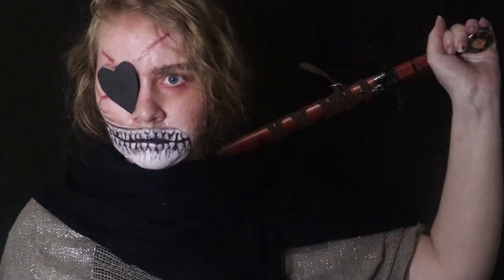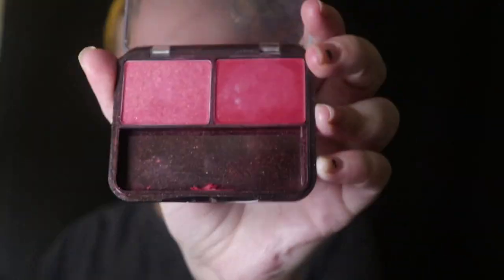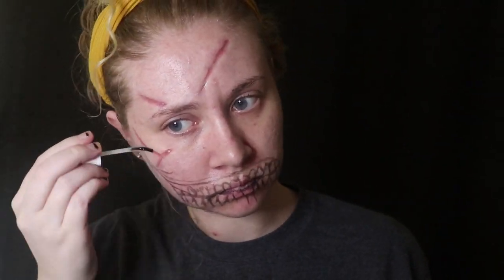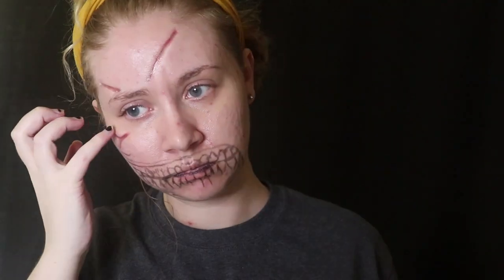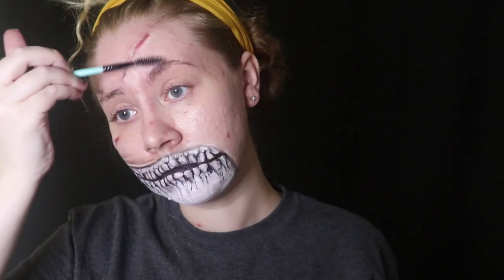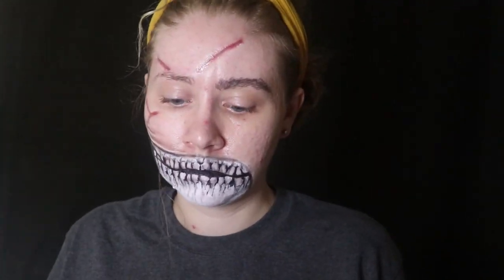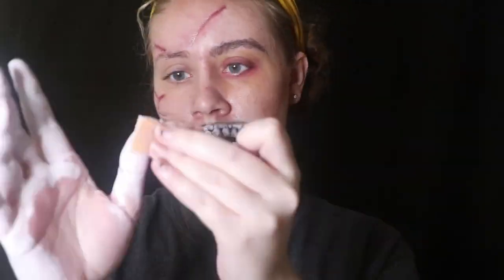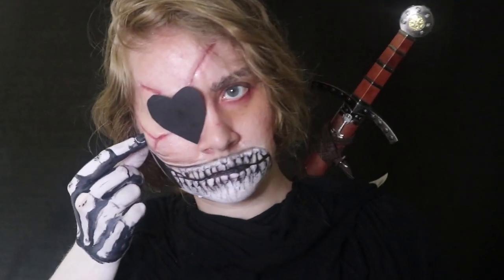Knave of Hearts SFX Makeup Tutorial | Applying Rigid Collodian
This Knave of Hearts look is a part of my Wonderland series happening over on Instagram.

Products Used:
Eyeshadow: dark brown, light brown, red, black
Black eyeliner pencil
Creme highlight
Black & White water activated paints
Rigid Collodian